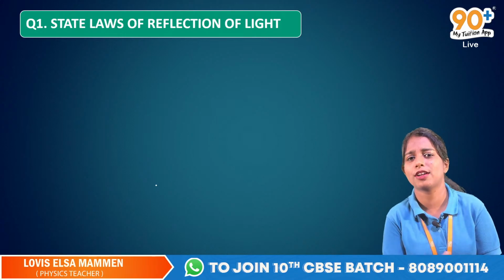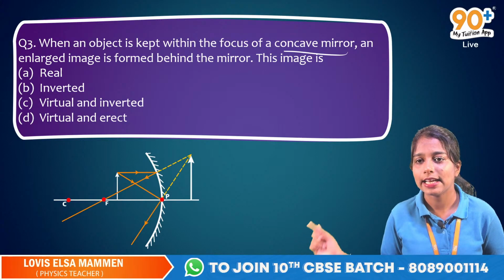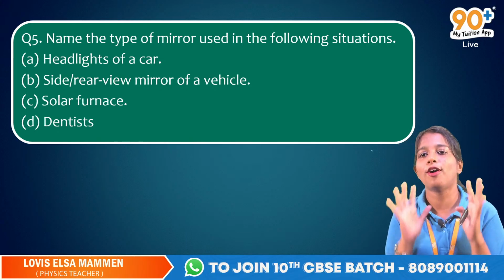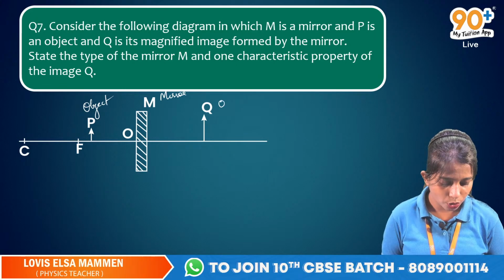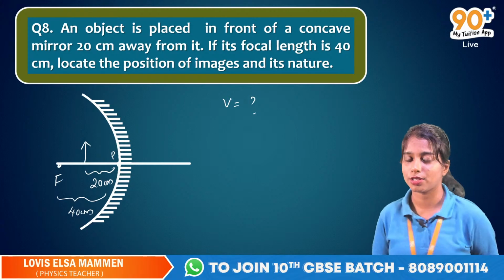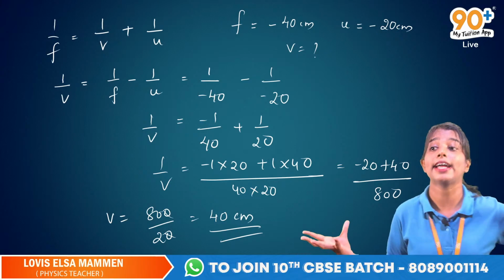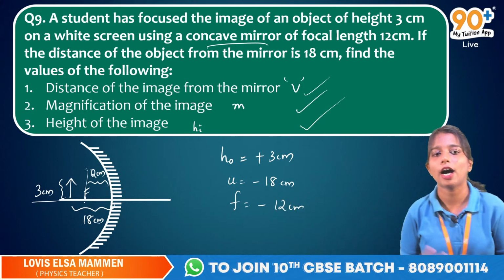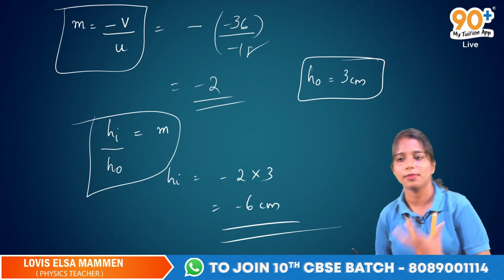Onam Exam Special AfterClass | 10 CBSE | PHYSICS |CHAPTER 9 |LOVIS Tr